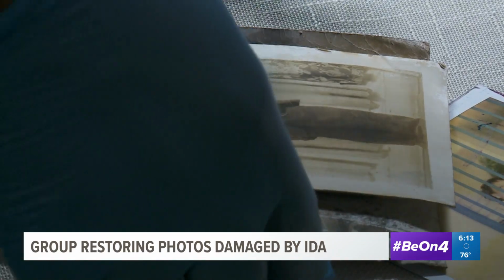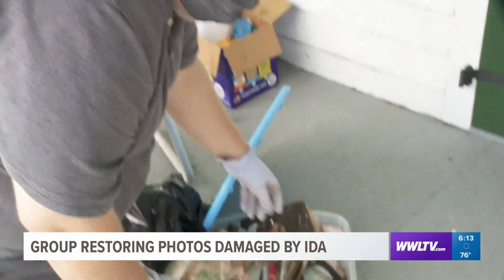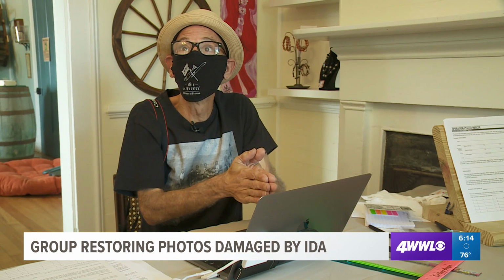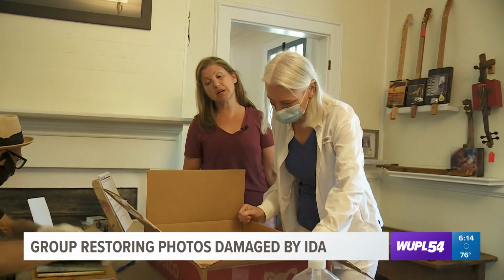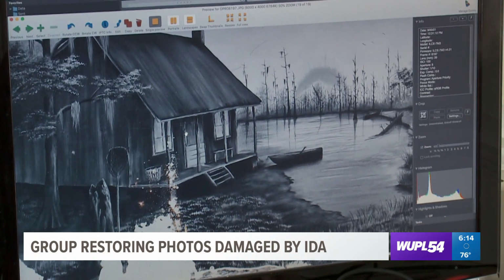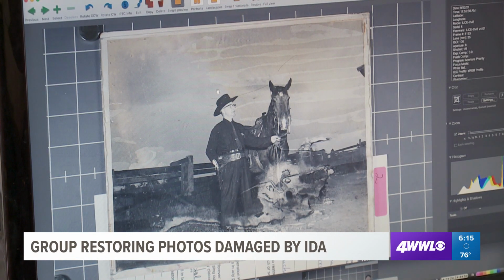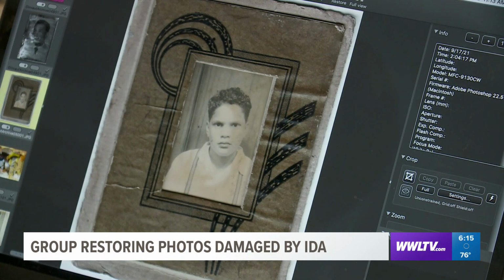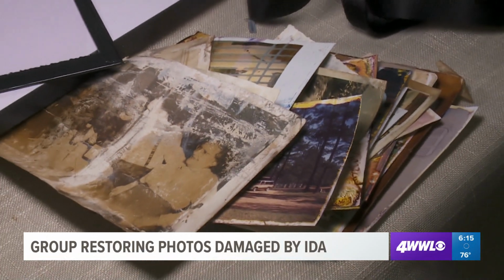Photo Restoration Anchor